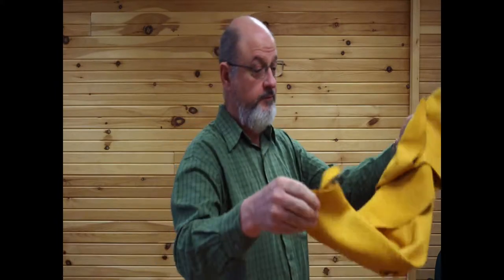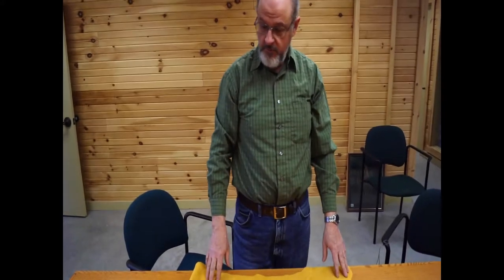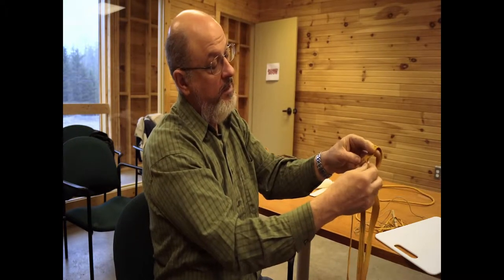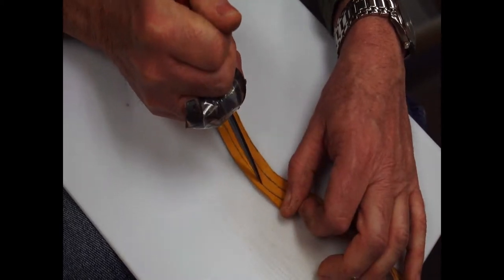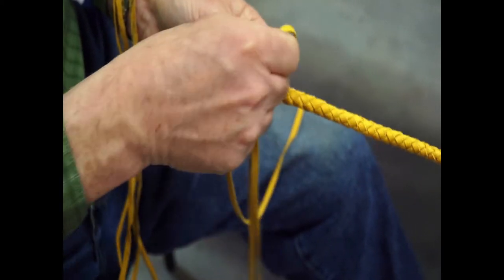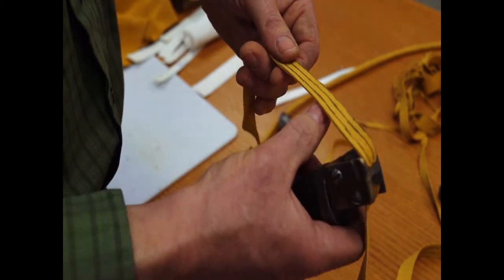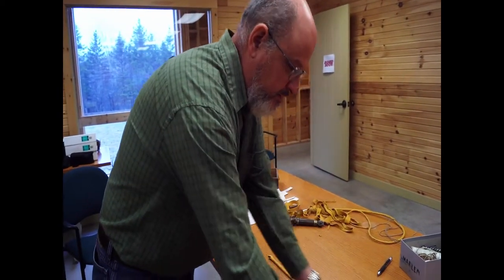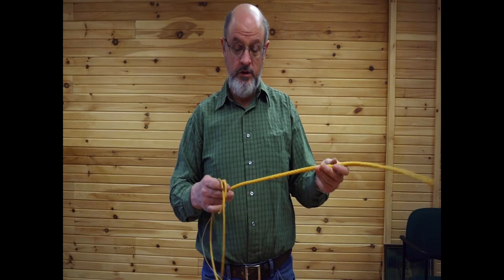Ox Whip Lash Making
In this video I am demonstrating the making of a six strand whip lash for a Deutsch whip.  These six foot whip lashes are commonly used with oxen primarily in Nova Scotia.